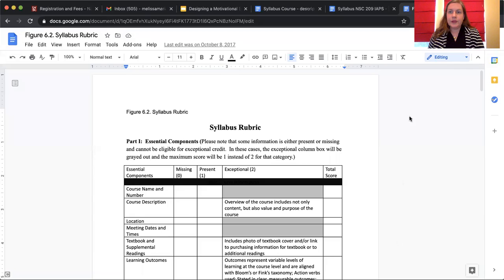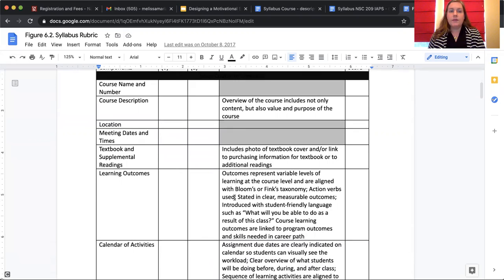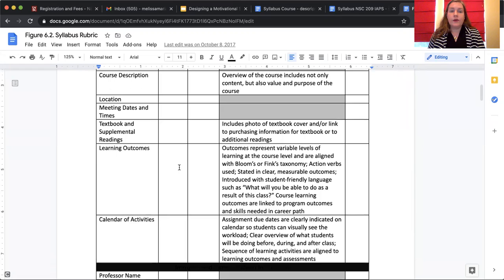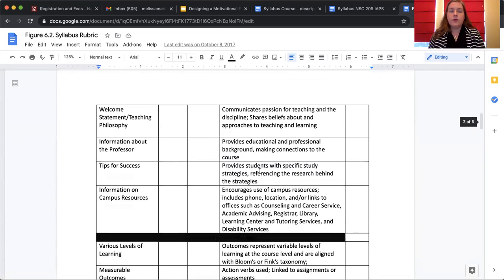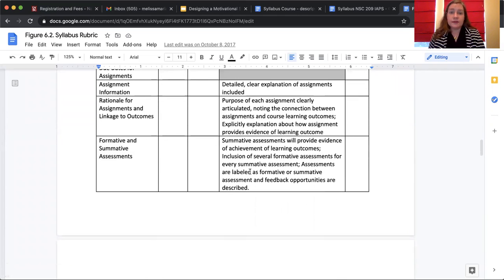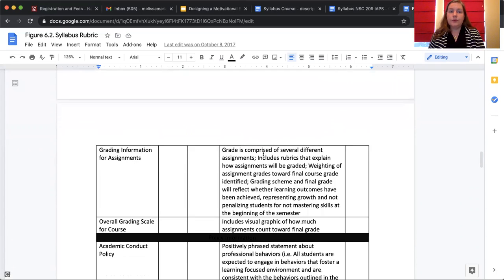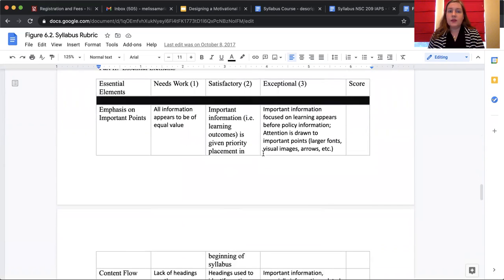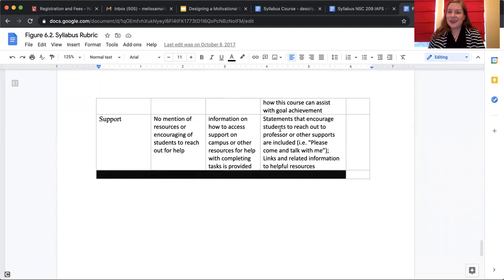DMS 5 Evaluating the Syllabus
Lesson content for the Designing a Motivational Syllabus online course